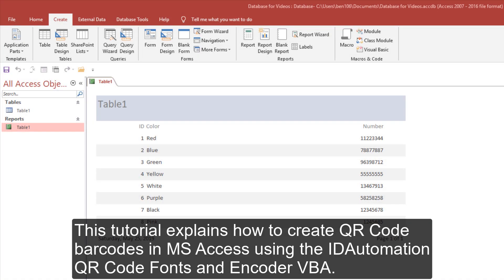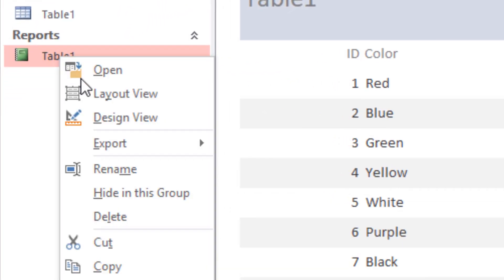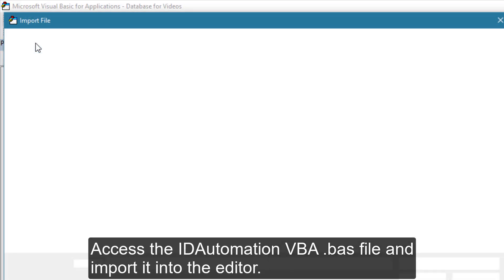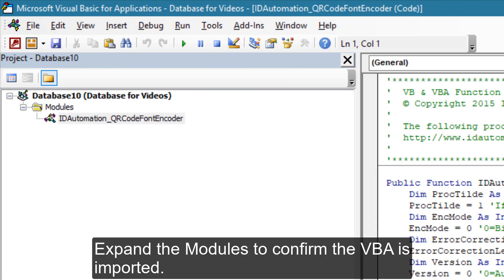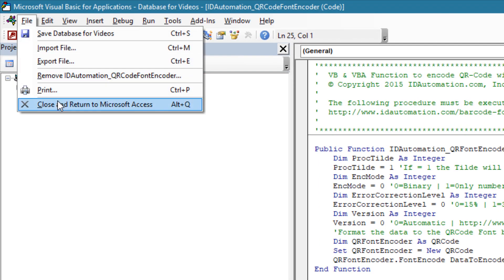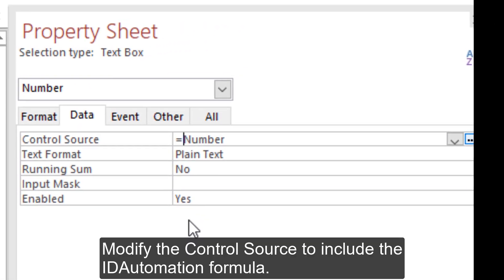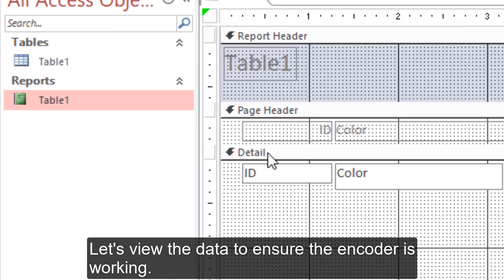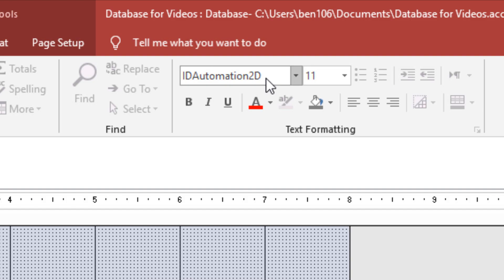How to Create QR-Code Barcodes in Access using QR Code Barcode Fonts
This tutorial explains how to create QRCode barcodes in MS Access2016 using the IDAutomation QR Code Font and Encoder Package